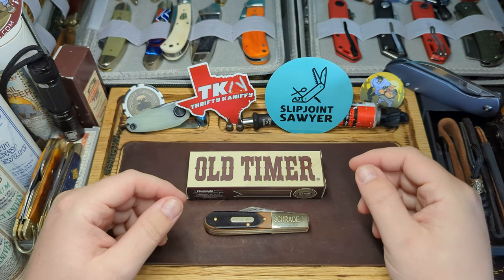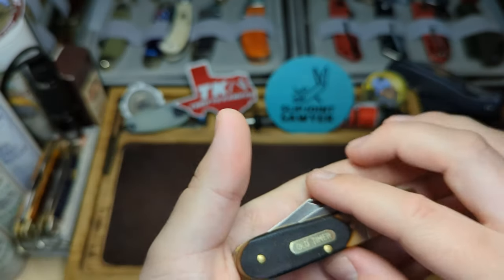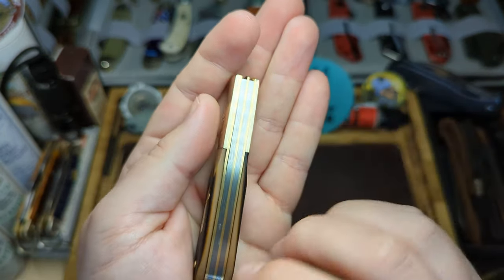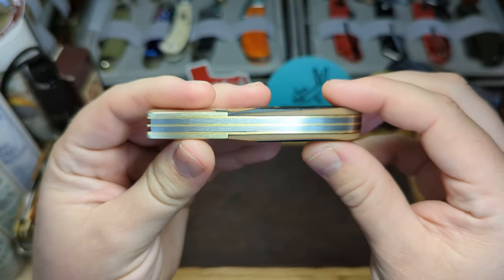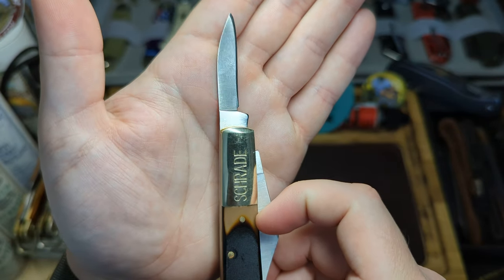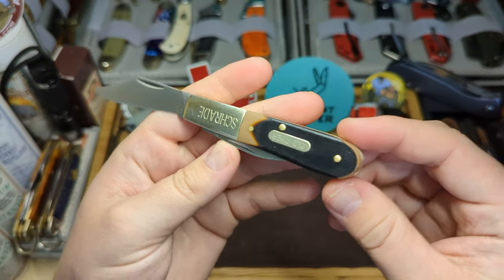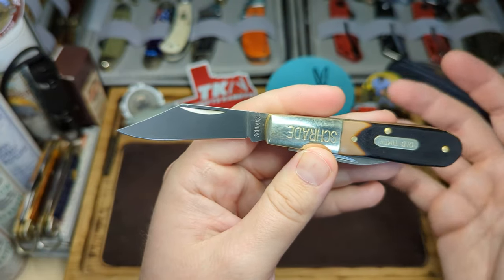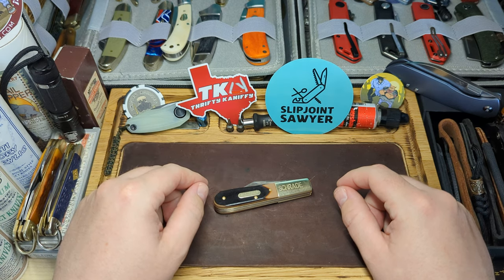Old Timer Barlow - 280OT Excellent budget Barlow!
Today I have an overview of the Old Timer Barlow - 280OT.

SlipjointSawyer
Creator\Reviewer